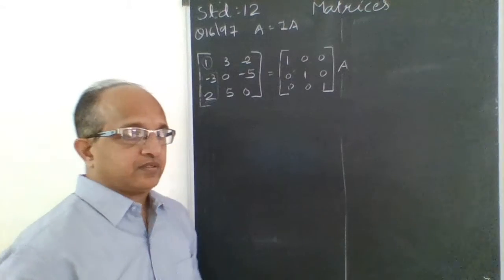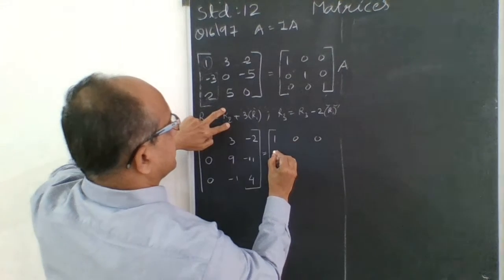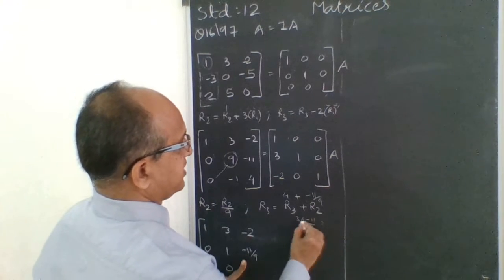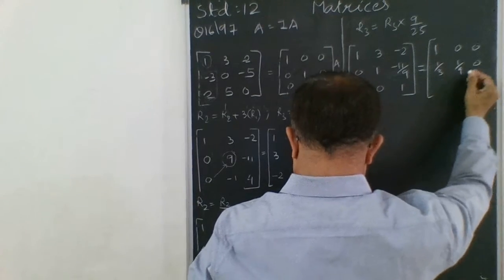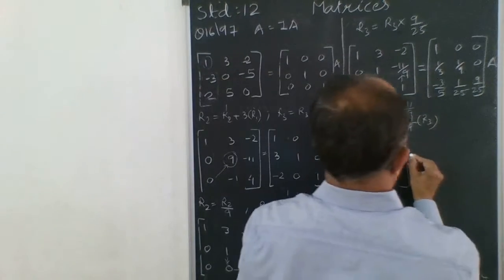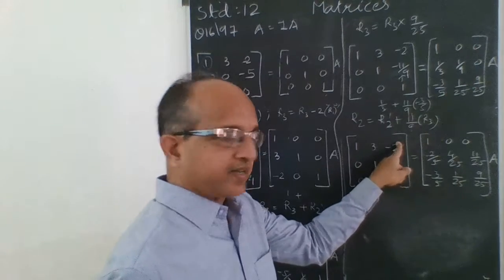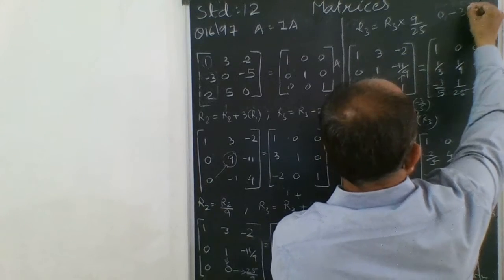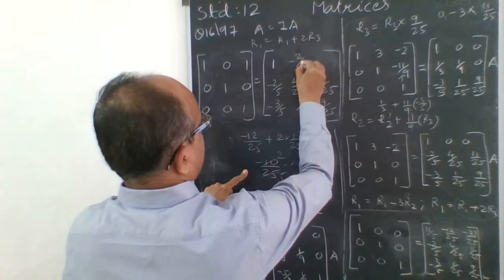12 Maths Matrices Q16 pg97 Inverse of 3by3 Matrix Part 21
Grade 12, Maths, Matrices, How to solve sums of 3 by 3 Matrices, Easy wasy to solve inverse of Matrices, use of transformation laws to find inverse of matrix, how to solve Q16 of textbook on page no 97?, solve Q16 of textbook on page no 97